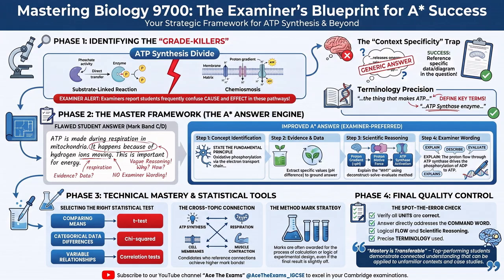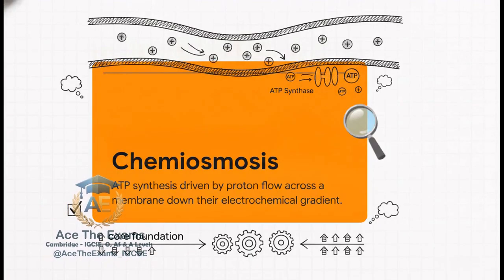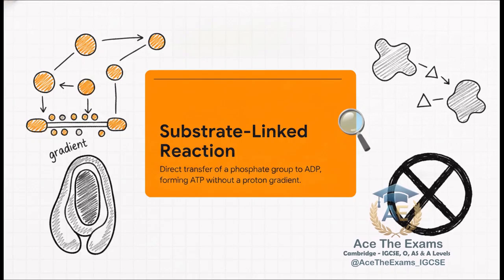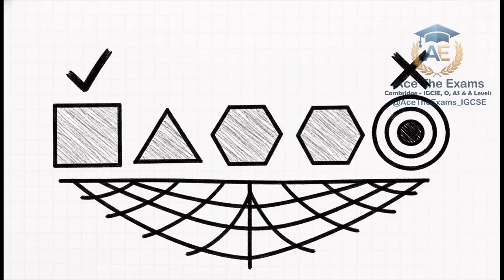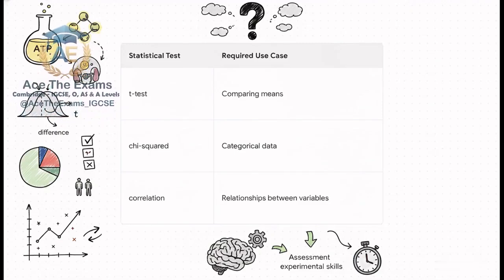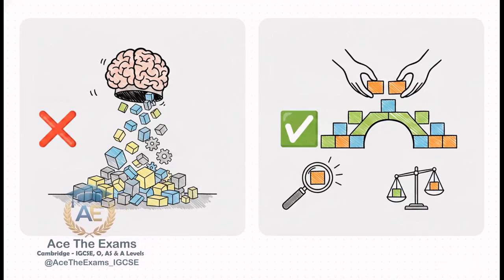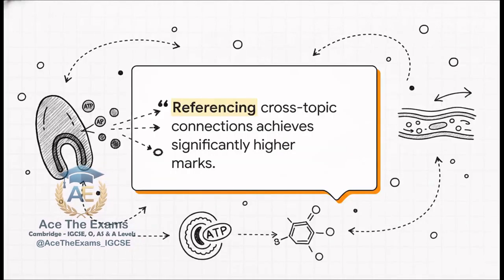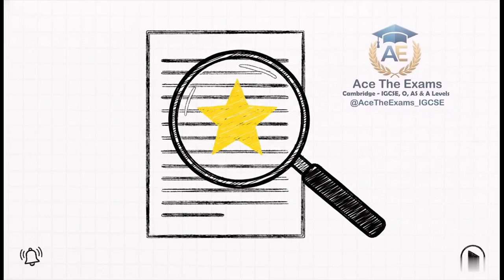ATP Synthesis Substrate Linked Reactions and Chemiosmosis Learn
Learn atp synthesis substrate linked reactions and chemiosmosis learn fast and s quickly with clear exam-focused steps and a concise worked explanation.